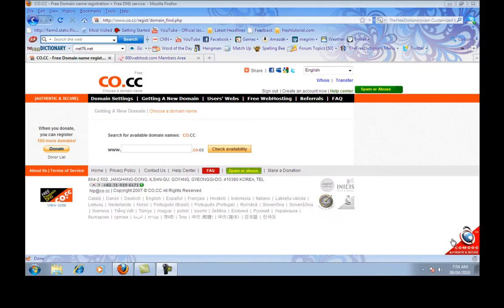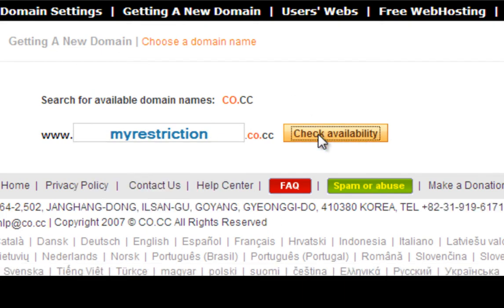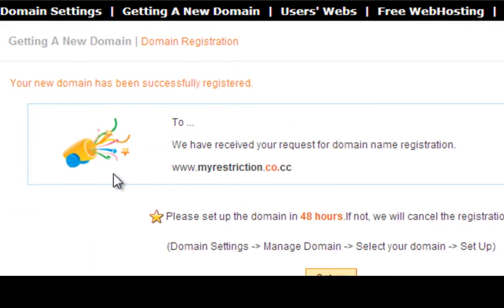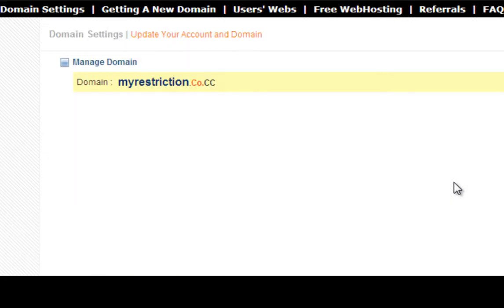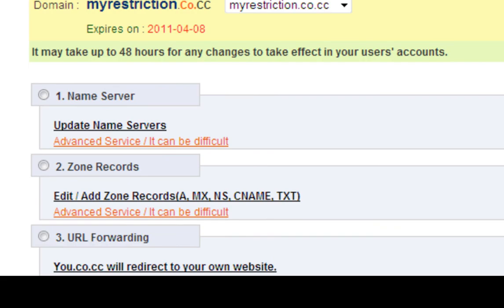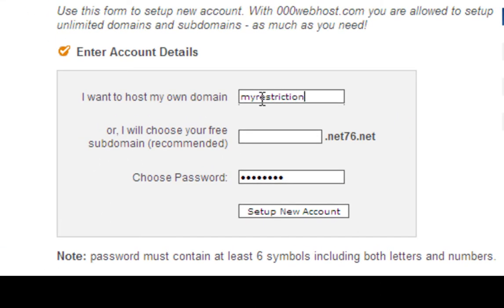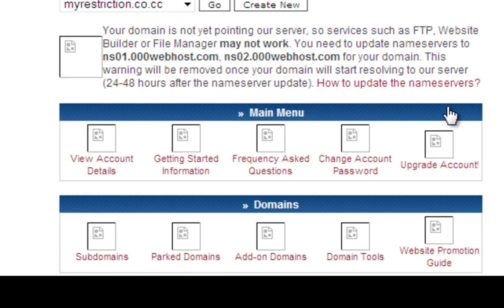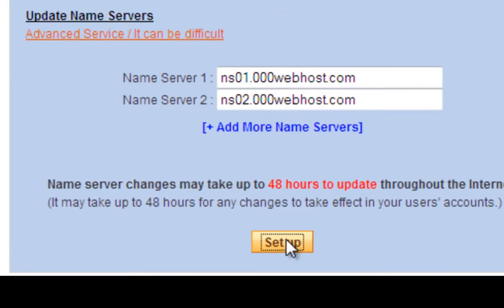How to setup co.cc with 000webhost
Setup guide of co.cc with 000webhost from the scratch